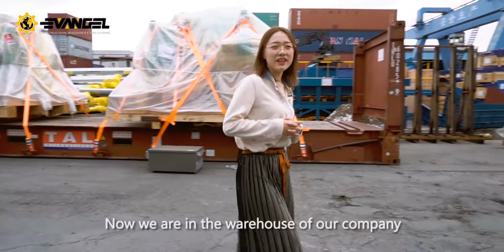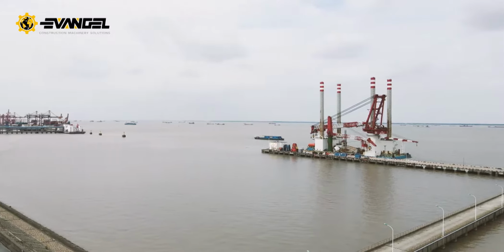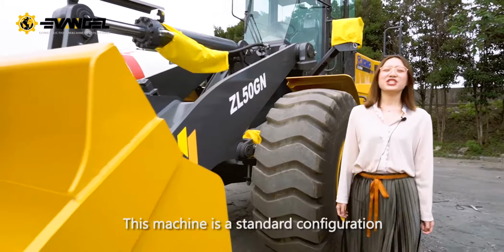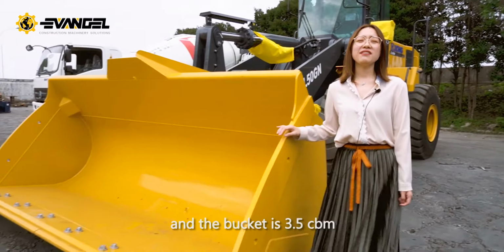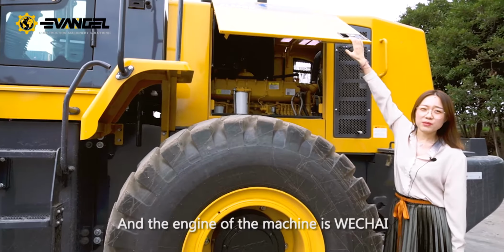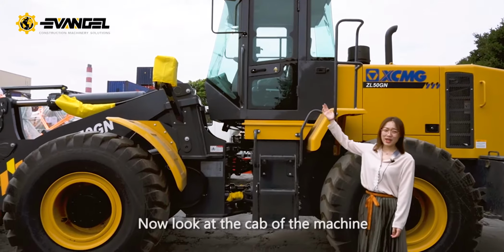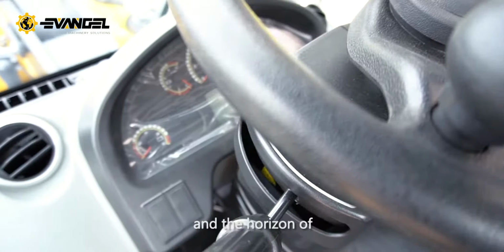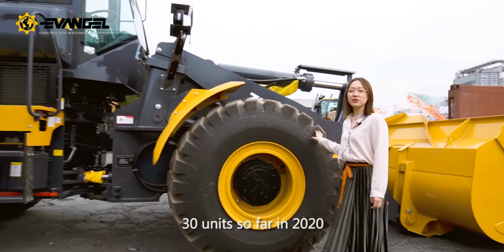XCMG ZL50GN Wheel Loader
🔥 Key Features:
1、Bucket Capacity: 3.5 m³ (with optional snow bucket, forks, etc.)
2、Engine: WECHAI engine (also available in Shangchai, Cummins, or other options)
3、Cab: Spacious with an air-conditioned cabin and excellent driver visibility
4、Toolbox & Spare Parts: Includes spare parts and a toolbox with a packing list and working suits
5、Popular Model: This XCMG ZL50GN is a best-seller with over 30 units sold in 2020

This XCMG ZL50GN wheelloader is an excellent choice for heavy-duty construction work, offering versatility and comfort. I’m confident we can meet your needs!